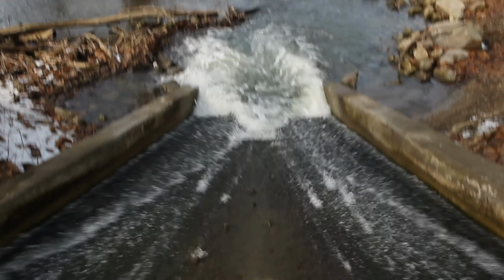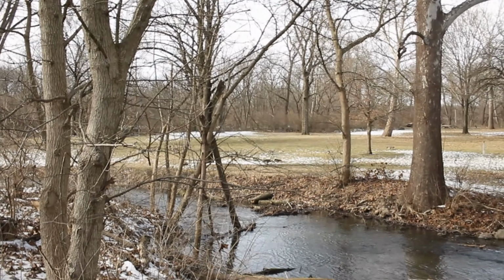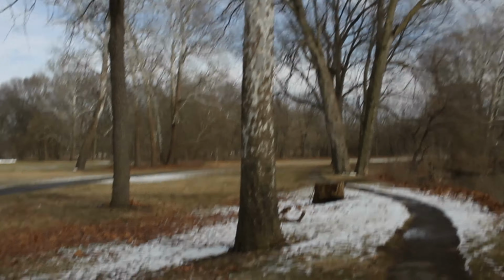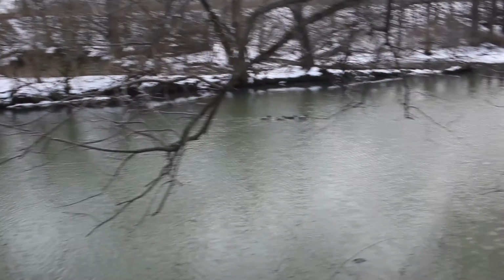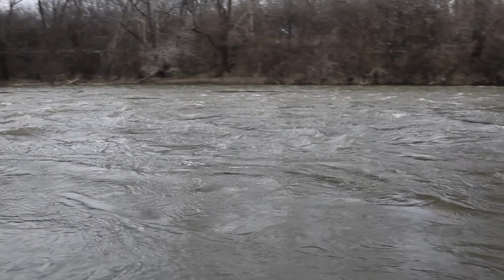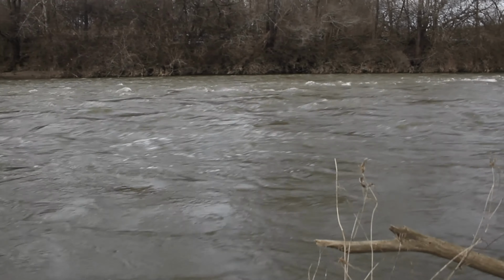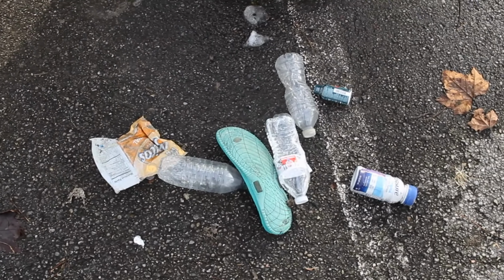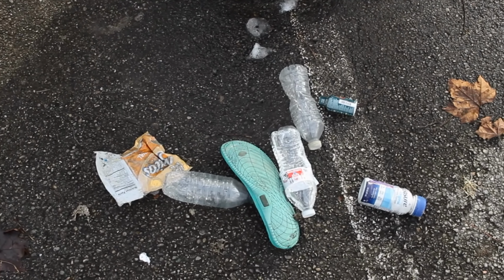On Location: Eastwood Metro Park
This was perhaps one of most enjoyable trips I've had in a while. A majority of the afternoon was spent walking around the park and scouting out locations and subjects I may use in later or future compositions. The highlight of the day which cajoled me into getting the camera out was definitely visiting Mad River Run.

437 acres take you around scenic trails and around this urban natural landscape. This is what I live for, getting outdoors and exploring the world around us.

Trail Difficulty: Light / Easy